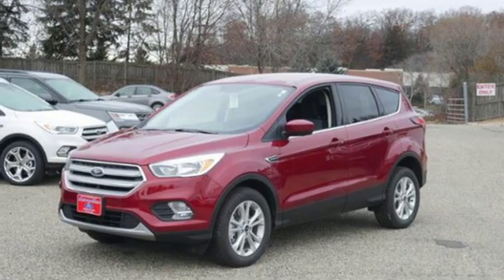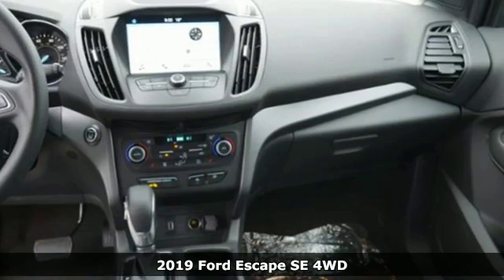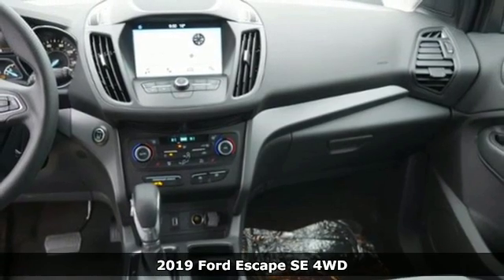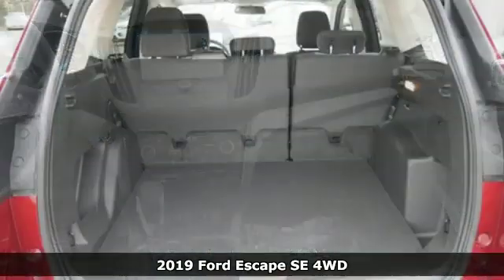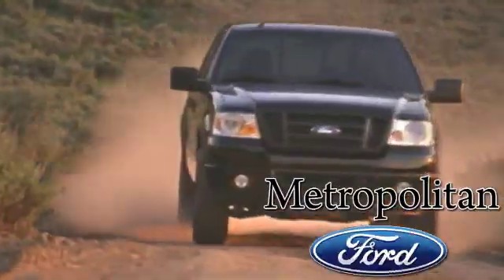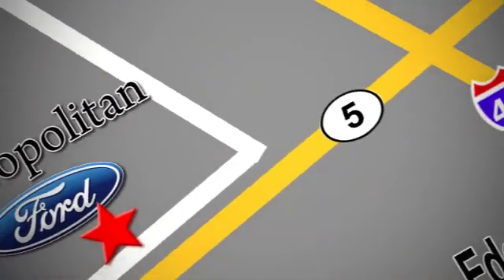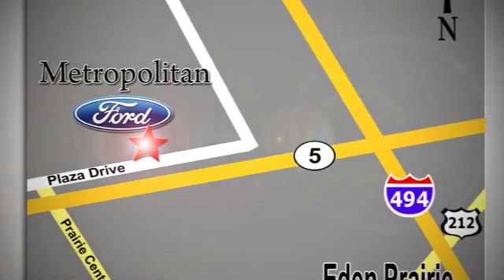New 2019 Ford Escape Minneapolis MN Eden Prairie, MN #197874 - SOLD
Year: 2019
Make: Ford
Model: Escape
Trim: SE 4WD
Engine: 92 L 4 Cyl. Cyl.
Transmission: Automatic
Color: RUBY RED
Interior: GRAY
Stock #: 197874
VIN: 1FMCU9GD0KUA05768

Address:
12477 Plaza Drive